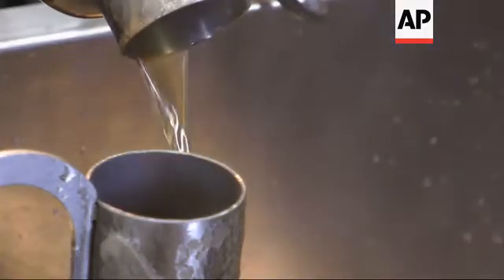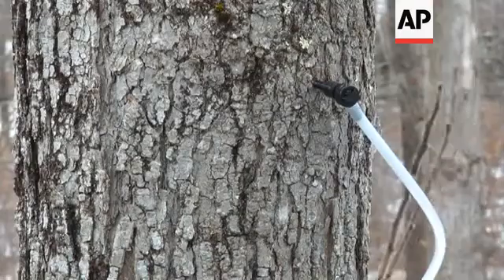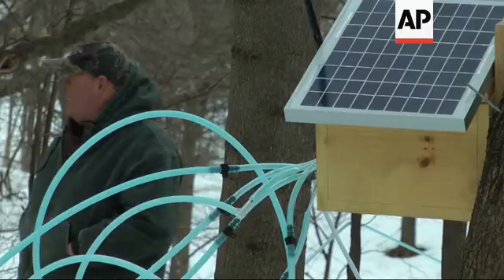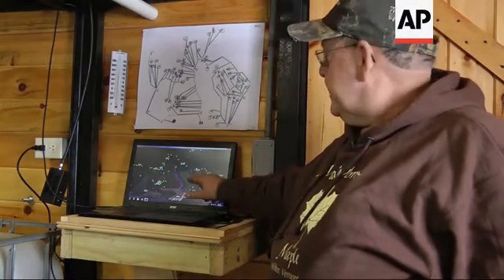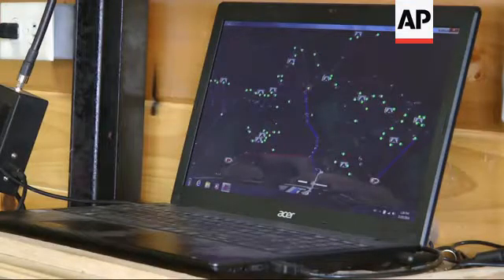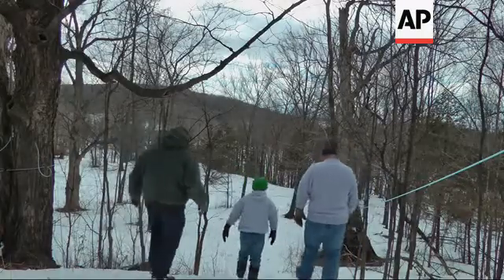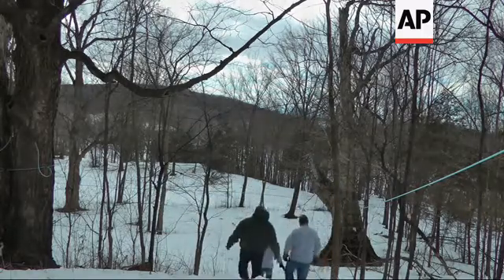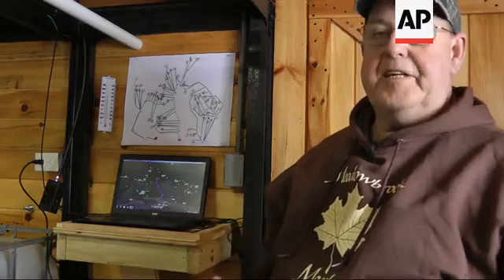Maple syrup production has come a long way from metal buckets hung on trees. High vacuum tubing help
(1 Apr 2014) THE END OF WINTER - MARKS THE BEGINNING OF A SPECIAL SEASON IN NEW ENGLAND...
'MAPLE SUGARING TIME'...
A FOUR-TO-SIX WEEK STRETCH WHEN SUGAR MAKERS DRAW SAP FROM TREES AND TURN IT INTO MAPLE SYRUP... MORE THAN THREE MILLION GALLONS' WORTH IN THE U.S. LAST YEAR.
SOME OF THOSE SUGAR MAKERS RELY ON A VAST NETWORK OF VACUUM LINES TO DELIVER SAP FROM TREES IN THE MIDDLE OF THE WOODS...
DIRECTLY TO THEIR SUGAR HOUSES.
BUT THOSE LINES CAN LEAK. AND FINDING them CAN BE TIME-CONSUMING.
SOUNDBITE (English): Donnie Richards of Meadowbrook Maple Syrup: "we have 72 main lines in these woods. You'd have to walk until you found the leak."
THIS SEASON, DONNIE RICHARDS IS TRYING SOMETHING NEW. A WIRELESS MONITORING SYSTEM CALLED 'TAP TRACK'...
SOUNDUP: Richards: 'this line number five is showing red so that means i have a leak...
A NETWORK OF SOLAR BATTERY-POWERED RADIO UNITS ARE STRAPPED TO TREES, WITH EACH ONE ABLE TO MONITOR THE PRESSURE ON A HALF-DOZEN MAIN LINES.
IF ONE SPRINGS A LEAK - SUGAR MAKERS GET AN ALERT ON THEIR COMPUTER OR SMART PHONE.
IT CAN EVEN HELP TRACK AN INTRUDER..
SOUNDBITE (English) Jason Gagne, inventor of Tap Track: "Last year we saw where during the day a porcupine had walked by the line, had cut it, ate a hole in it, there's a line that's red on the map. So we go out and look, and before we had even gotten ready, there was another line on the map, so we walked to one line and you could follow the porcupine prints right to the next line where he'd cut it."
SIMILAR SYSTEMS ARE CATCHING ON, AS THE TECHNOLOGY BECOMES MORE COMMERCIALLY AVAILABLE... ALLOWING SUGAR MAKERS TO SPEND LESS TIME IN THE WOODS, AND MORE TIME MAKING SYRUP.
SOUNDUP: Richards: "it's simple, it's nice, it's good, convenient."
HANNAH BUCHDAHL, ASSOCIATED PRESS